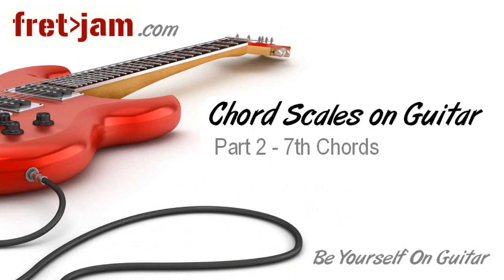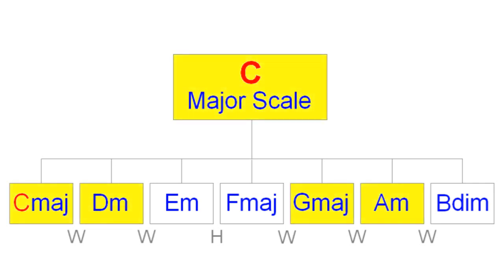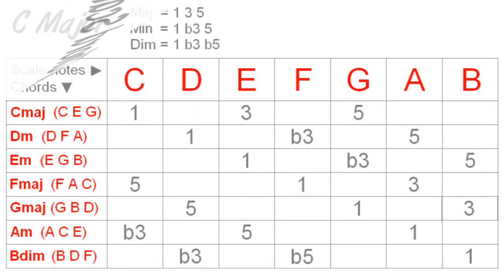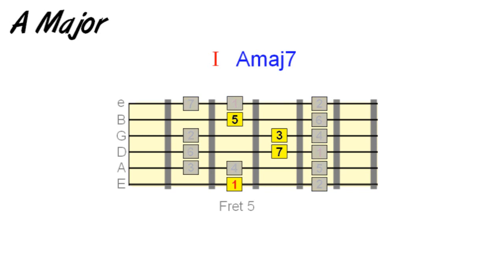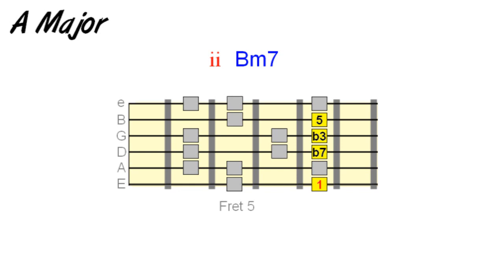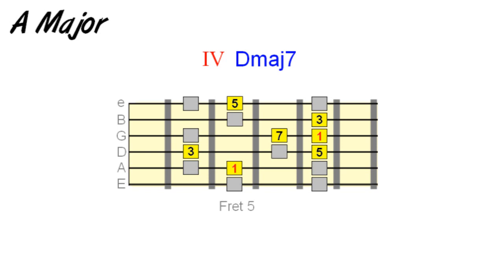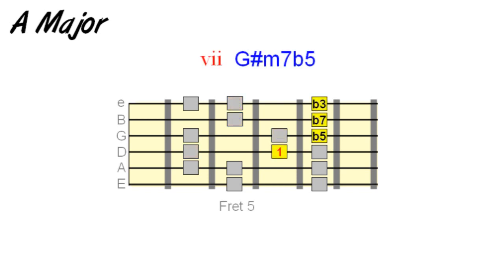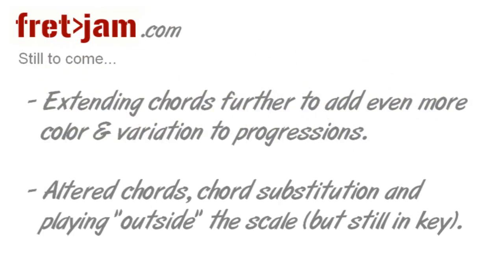Harmonizing The Major Scale Using 7th Chords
This lesson builds on the concept covered in part 1 - harmonising the major scale using triads.

We're now going to extend those triads to 7th chords using a really simple visualisation method across a 4 fret-wide pattern.

Not only will doing it this way open your eyes to the connection between a single root (parent) scale and its related chords and progressions (many of which are the backbone of many loved songs), but using the intervals of that same scale, you'll be able to explore different chord voicings that flow naturally from one to the next.